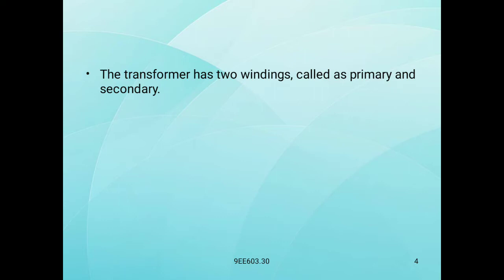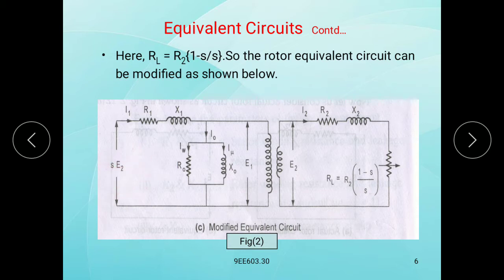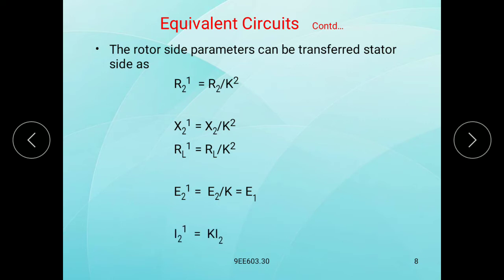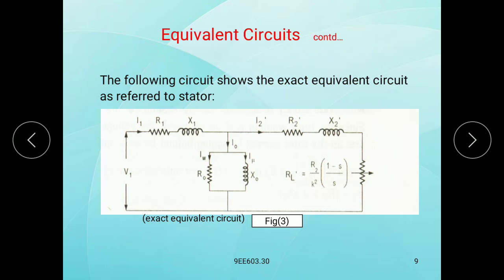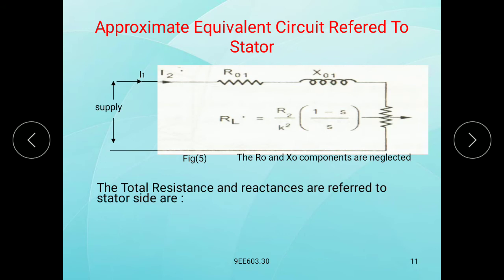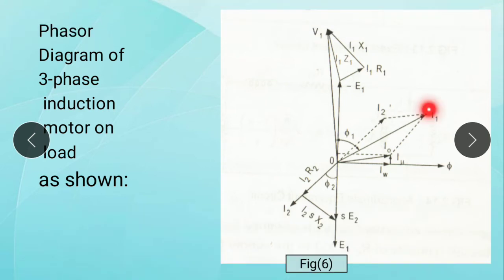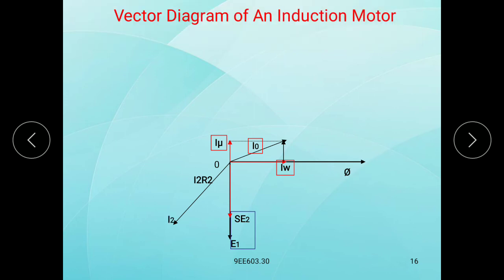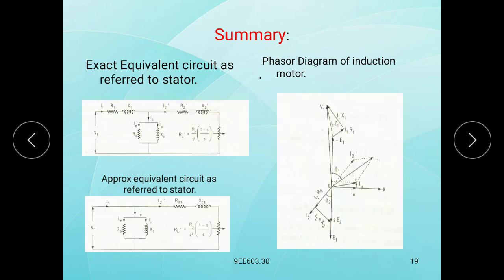Vector diagram of 3 phase induction motor